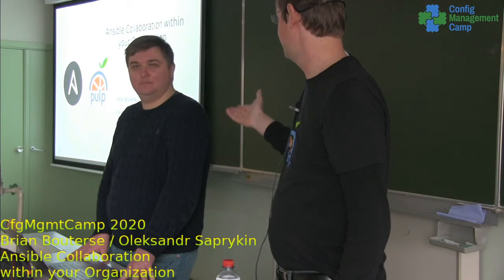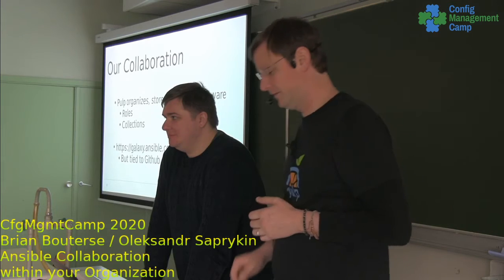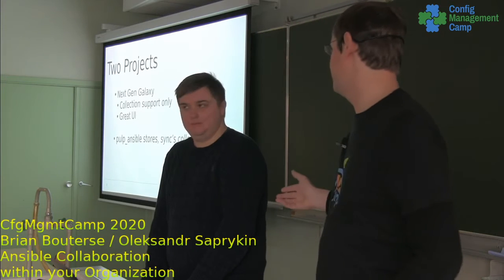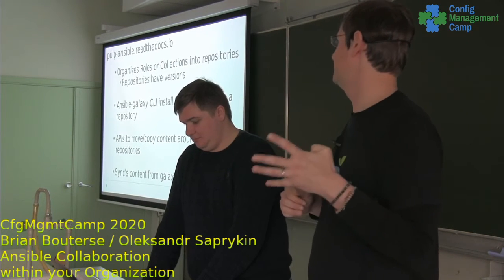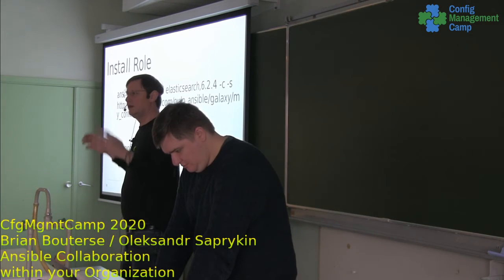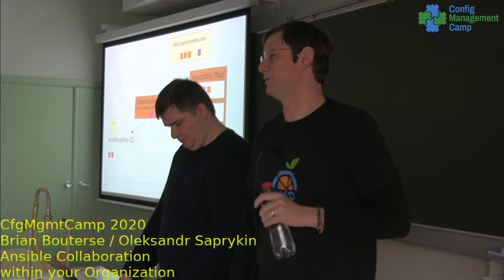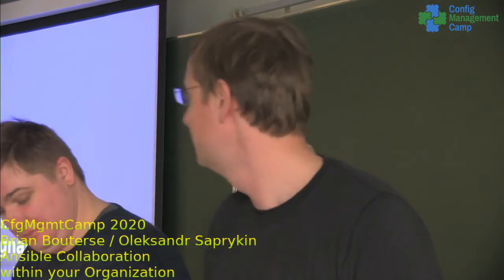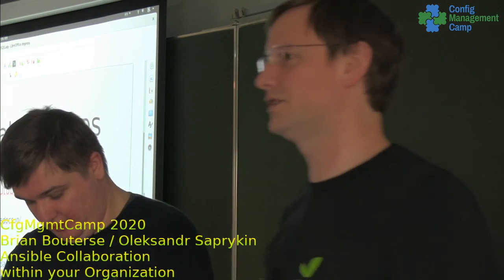CfgMgmtCamp 2020: Brian Bouterse / Oleksandr Saprykin - Ansible Collaboration...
Ansible Collaboration within your Organization
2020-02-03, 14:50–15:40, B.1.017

Ansible is an incredible tool for personal and team productivity, but sharing Ansible Role and Collection content between parts of your organization, or across teams, is hard. Sharing content publicly using galaxy.ansible.com is an option, but everything you post is now public. Alternatively, private git repos are viable, but it can be difficult to scale technical git knowledge and access within organizations.

Learn to enable Ansible collaboration within your organization using pulp_ansible You’ll learn how to upload, organize, and download Role and Collection Ansible content using the regular ansible-galaxy command line. Pulp_ansible is easy to install using Ansible itself, which we will also do. Once setup it provides a directory that individuals and teams can use to share and consume Role and Collection content with others securely and privately. You’ll also learn about the quality checks pulp_ansible provides as it analyzes content it hosts.
See also: Slides from the talk

Speakers
Brian Bouterse
Oleksandr Saprykin